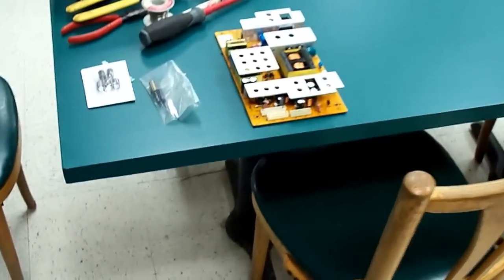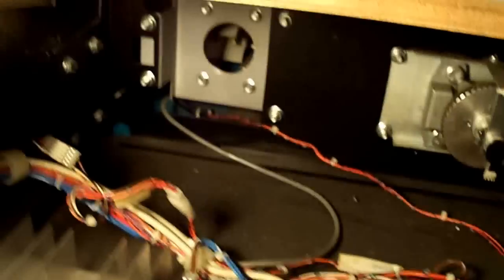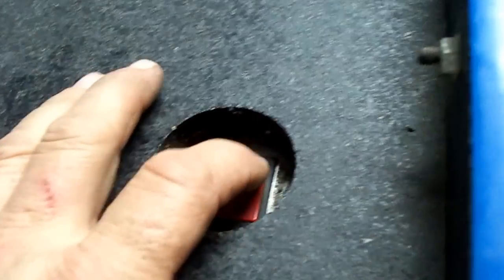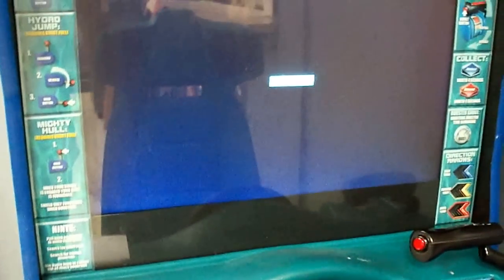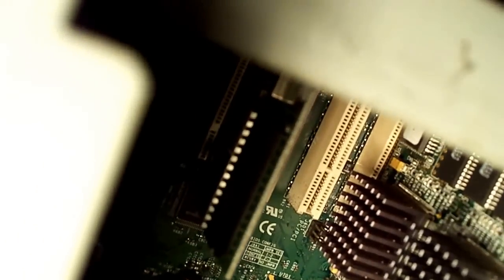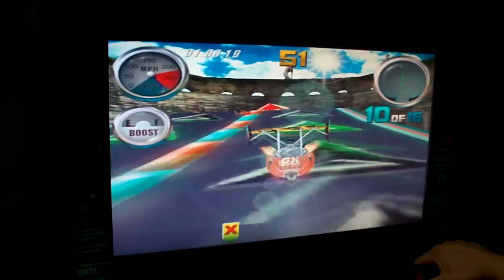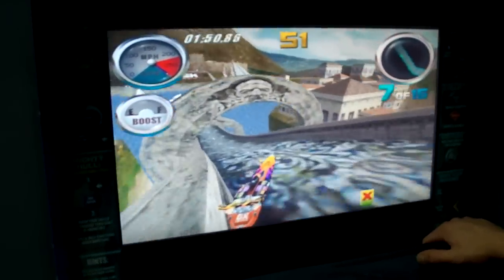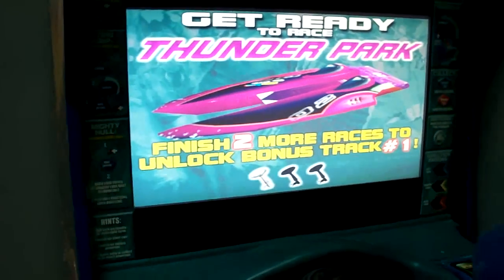Recapping Hydro Thunder part 2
the successful recapping of a 2009 LCD monitor in a 1999 Hydro Thunder cabinet
and play of 2 games.